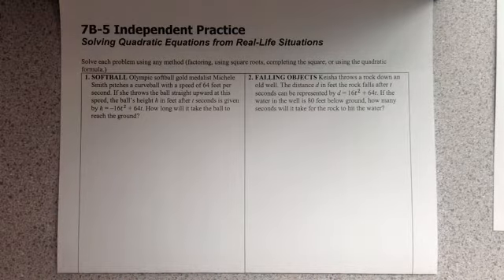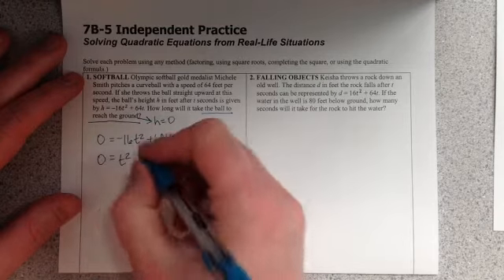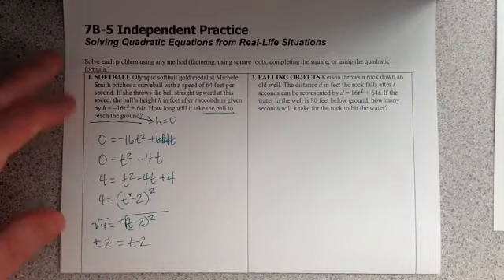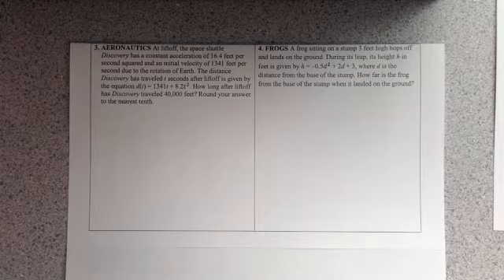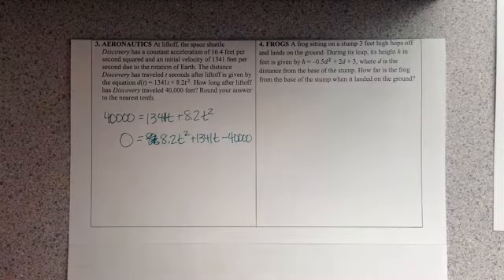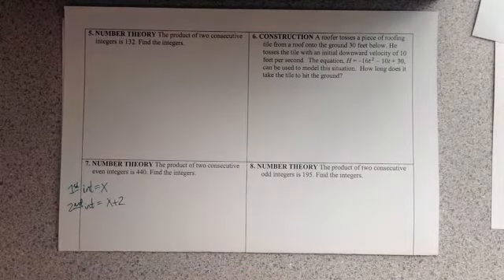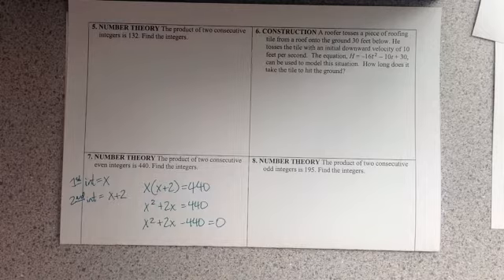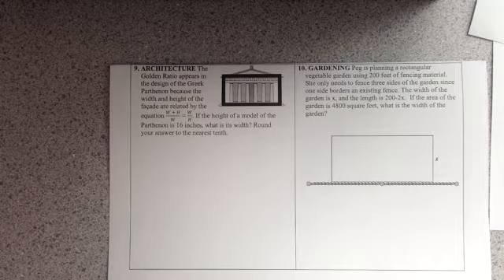ALG-SQE from real life situations